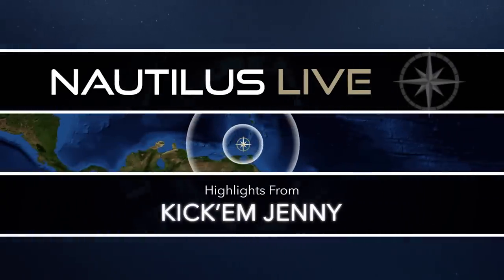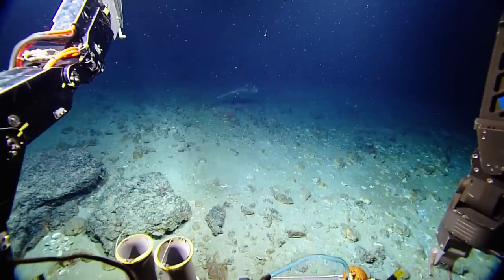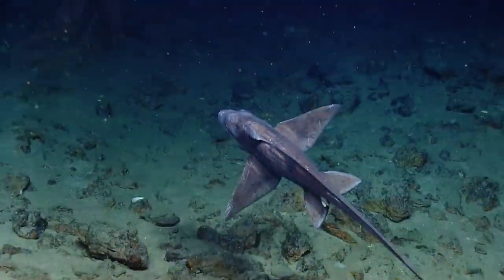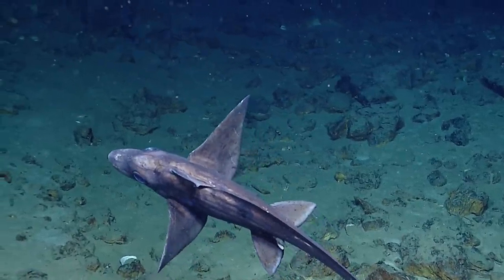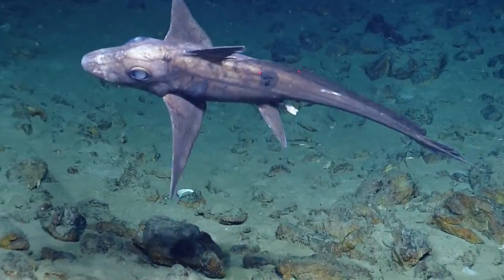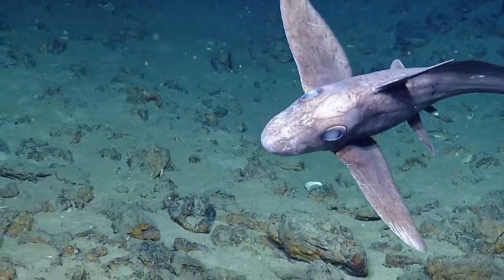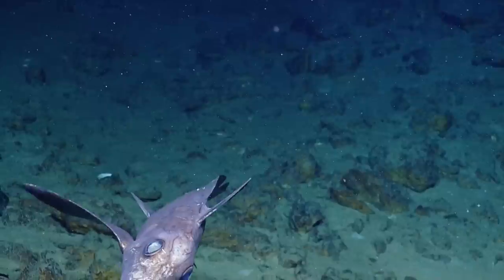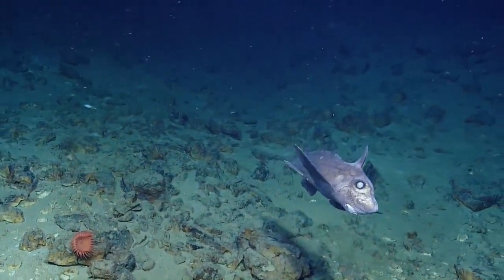Creepy Ghost Shark With Parasites | Nautilus Live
NAUTILUS LIVE 2014 | Found while exploring the Kick 'em Jenny submarine volcano near Grenada, the team spotted a Chimaera, or "ghost shark" who appeared to have parasites. An ancient deep water fish, their closest living relative is the shark.

E/V Nautilus is exploring the ocean studying biology, geology, archeology, and more. for live video from the ocean floor. For live dive updates follow along on social media and @evnautilus on Twitter.